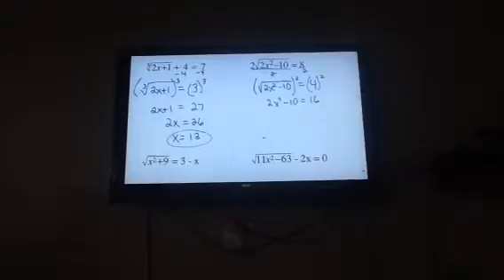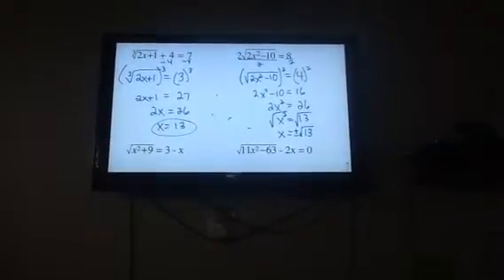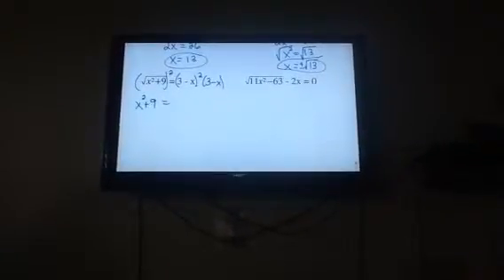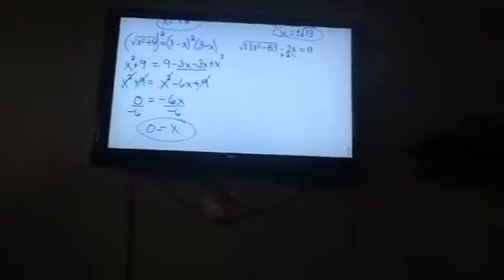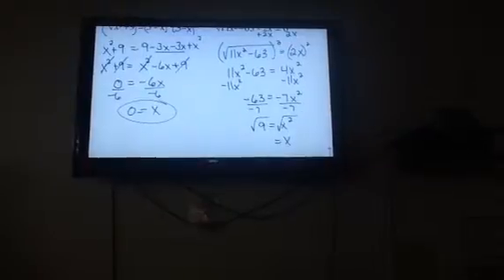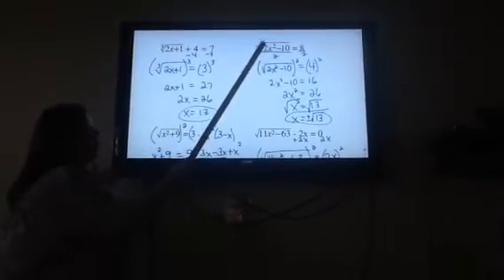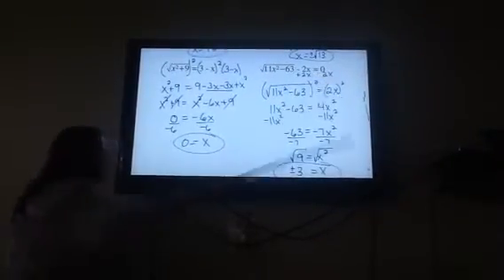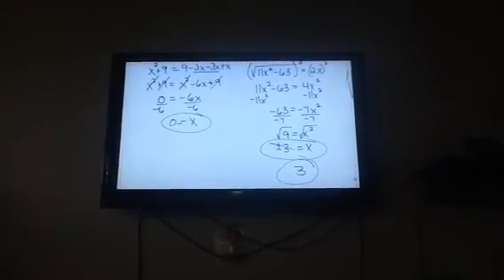Adv Algebra Goal 9.6 B